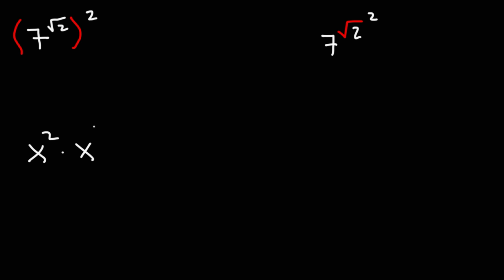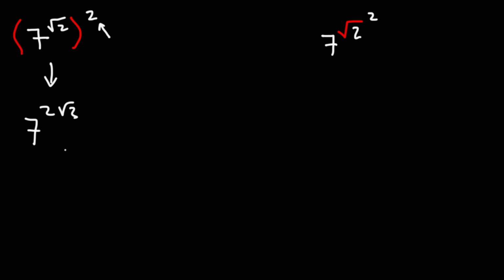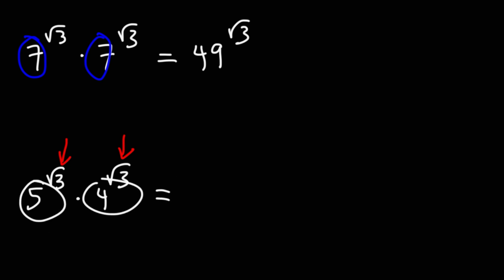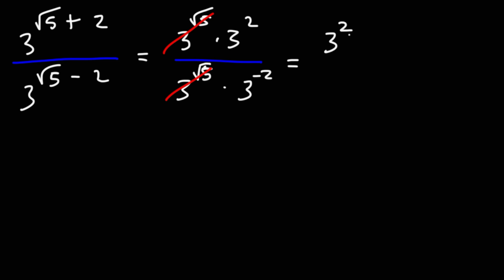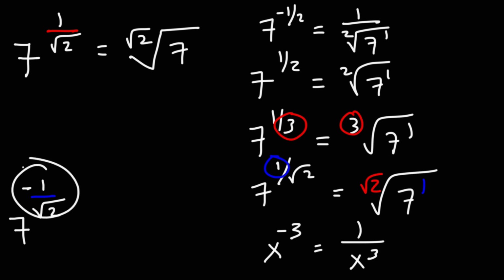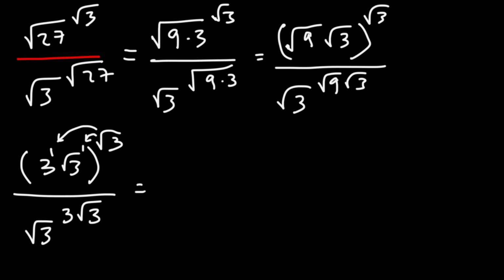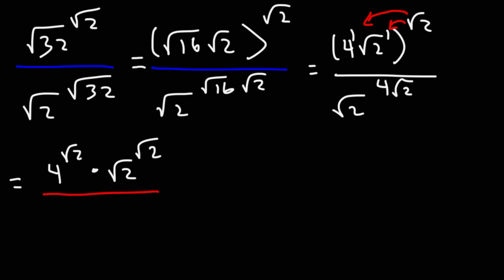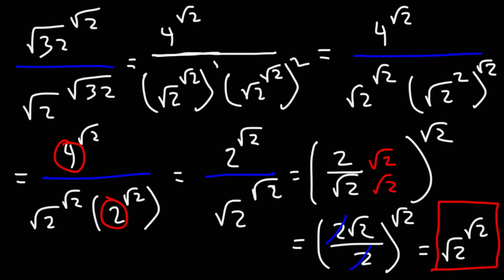How To Simplify Algebraic Expressions With Irrational Exponents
This video explains how to simplify algebraic expressions with irrational exponents.